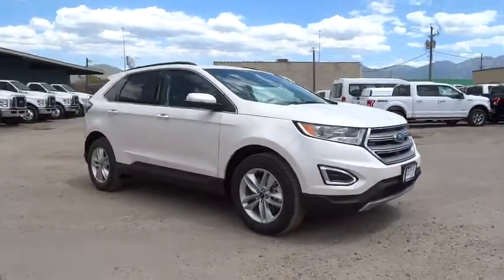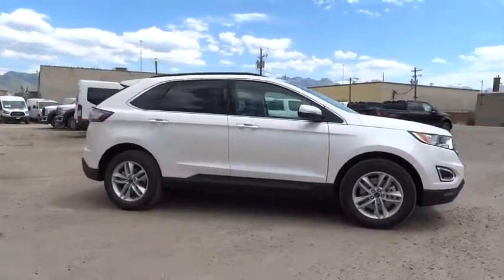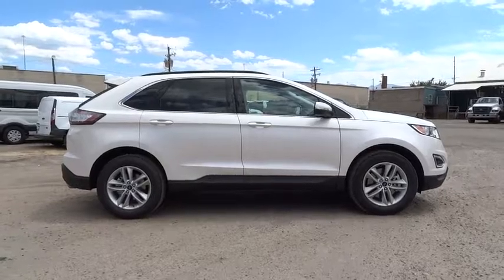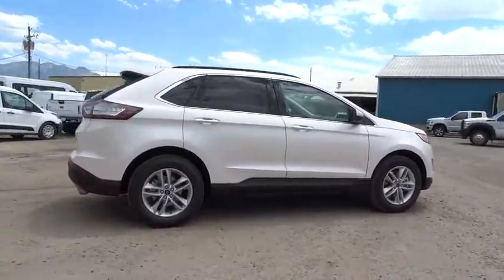2016 Ford Edge Salt Lake City, Murray, South Jordan, West Valley City, West Jordan, UT 31156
2016 Ford Edge

This 2016 Ford Edge 4dr SEL AWD is offered to you for sale by LHM Super Ford SFO.This Ford includes:* UTILITY PACKAGE  * Universal Garage Door Opener  * Security System  * Power Liftgate  * Remote Trunk Release* BLACK ROOF RACK SIDE RAILS* WHITE PLATINUM METALLIC TRI-COAT* EQUIPMENT GROUP 201A  * Steering Wheel Audio Controls  * MP3 Player  * Auxiliary Audio Input* CLASS II TRAILER TOW PACKAGE  * Tow Hitch* FRONT LICENSE PLATE BRACKET* ENGINE: 2.0L I4 ECOBOOST  * 4 Cylinder Engine  * Gasoline Fuel  * Turbocharged* TRANSMISSION: 6-SPEED AUTOMATIC  * Transmission w/Dual Shift Mode  * A/T  * 6-Speed A/T* ALL-WEATHER FLOOR MATS  * Floor Mats*Note - For third party subscriptions or services, please contact the dealer for more information.*Want more room? Want more style? This Ford Edge is the vehicle for you. Hit the gas pedal and put the engine power to all four wheels. With AWD, you'll have the greater performance right off the line, everytime you drive.The look is unmistakably Ford, the smooth contours and cutting-edge technology of this Ford Edge 4dr SEL AWD will definitely turn heads.